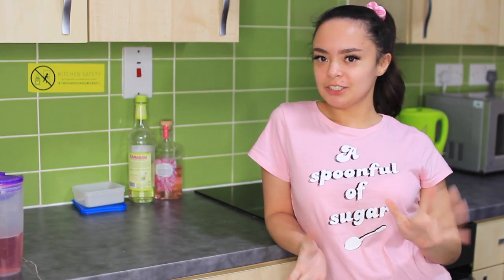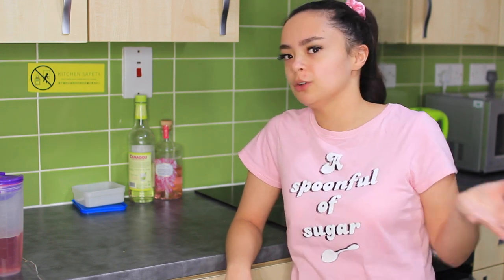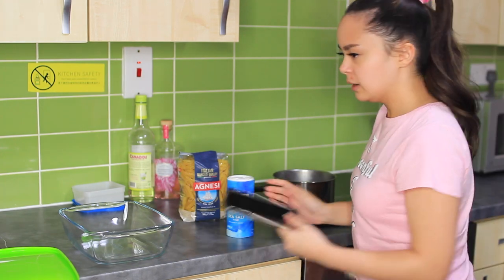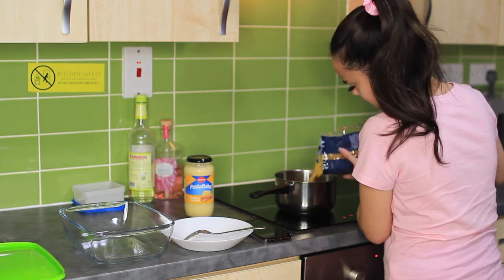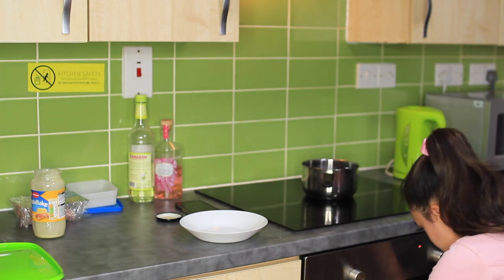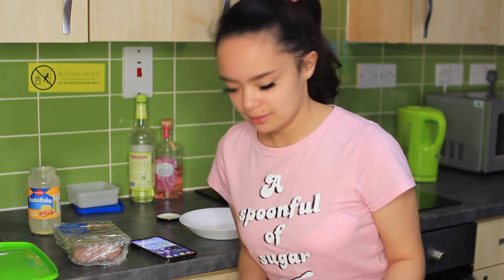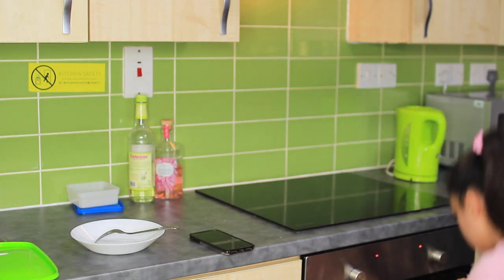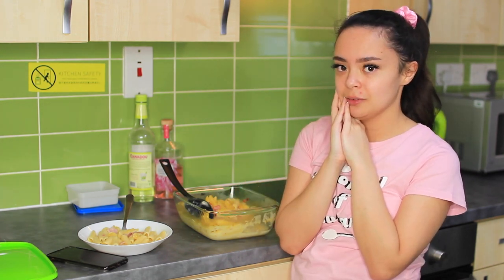a students attempt at pasta bake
oh dear...

Let me know if you liked this video by hitting the thumbs up button.

// FAQ //
- Age: 20
- Camera: Canon 600D / Canon G7X
- Editor: Premiere Pro

comment your favourite face mask if u see this